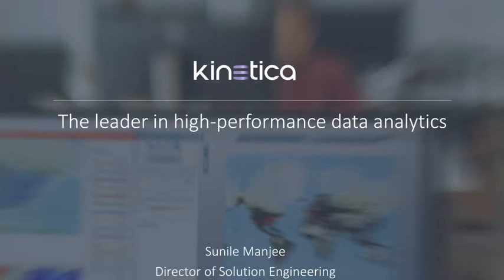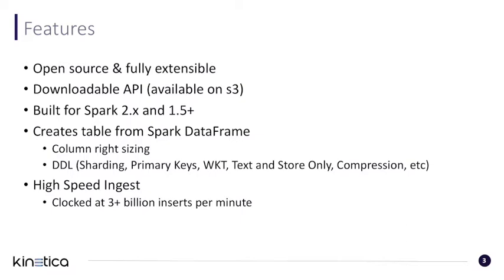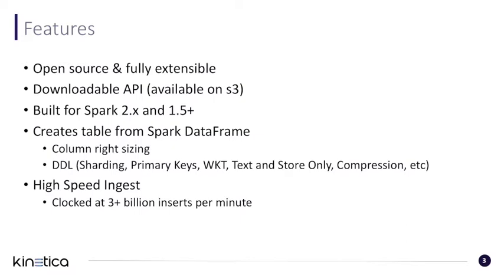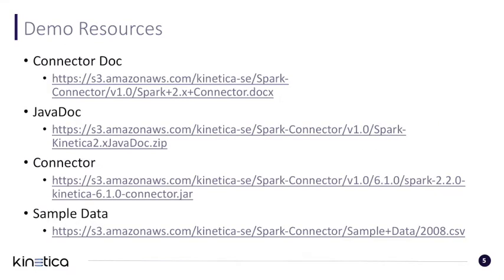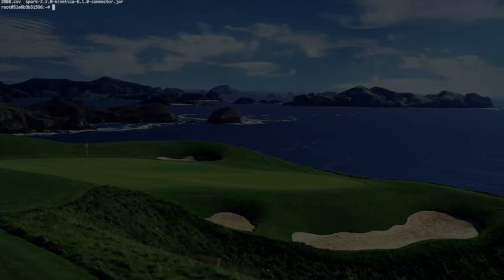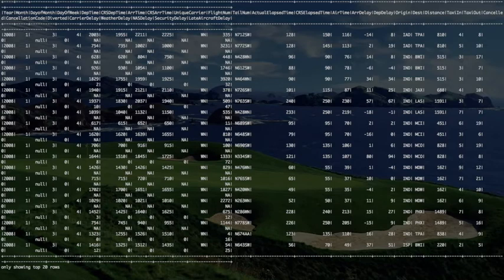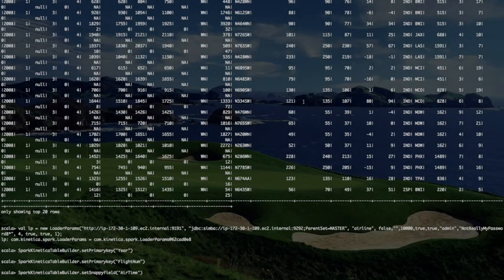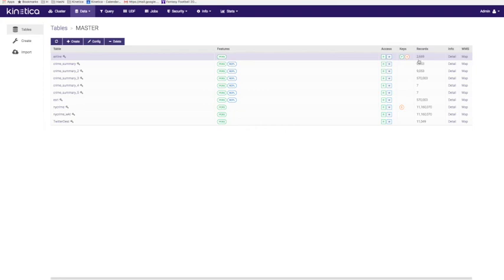Massively Parallel Ingest into Kinetica using Spark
Perform massively parallel ingest into Kinetica using Spark's DataFrame. In tests, the Spark connector has enabled over 3bn+ inserts per minute.